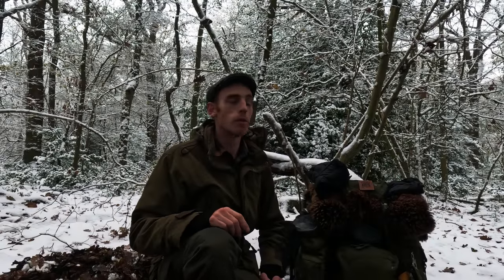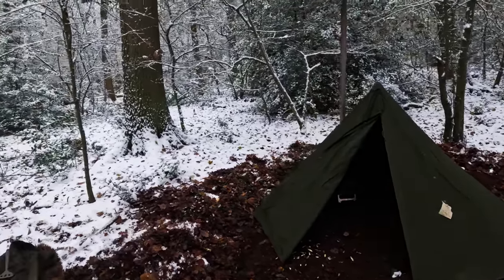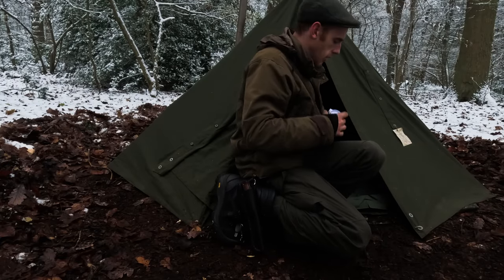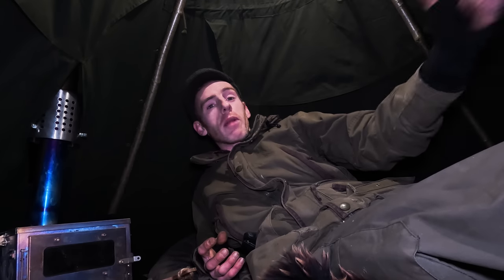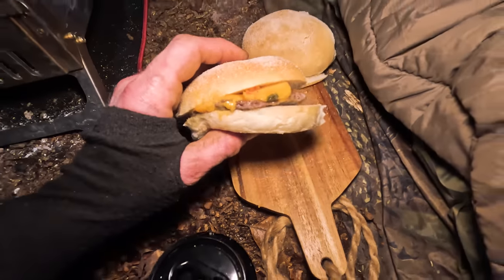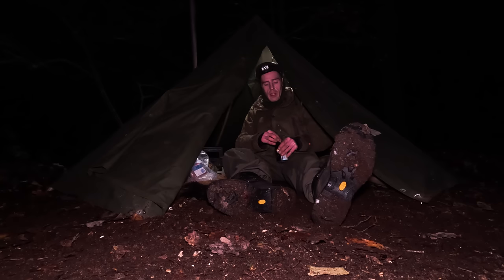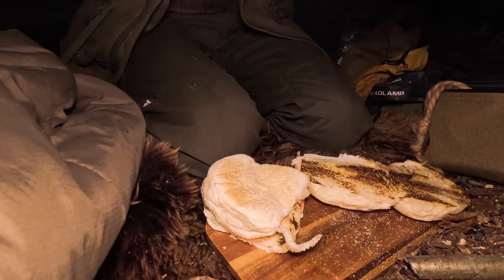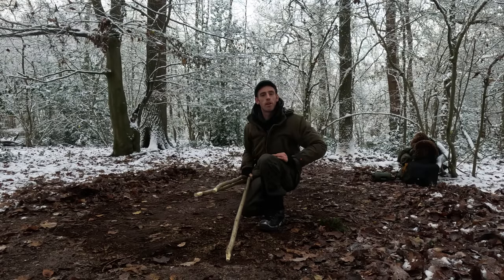Solo Winter Bushcraft - Hot Tent Camping in a Canvas Lavvu & Homemade Venison Burgers & Sausages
I'm out for my first solo hot tent camp in a Lavvu, and the temperature has plummeted to -8°C. As I set up camp amidst the snow-dusted forest, I fire up my trusty pomoly stove and prepare a mouthwatering meal of homemade venison burgers and sausages that I harvested from a fallow deer just last month! It's an exhilarating experience being alone in such frigid temperatures – a truly amazing wild solo snow trip!

0:00 - Intro
1:30 - Setup
8:00 - Woodstove Baffle
10:00 - Fire-lighting
26:30 - Venison Burgers
34:00 - Baffle Adjustment
38:00 - Firewood Collection
41:30 - Morning
44:00 - Venison Sausages
48:00 - Hot Chocolate
50:00 - Pack up & Kit Rundown